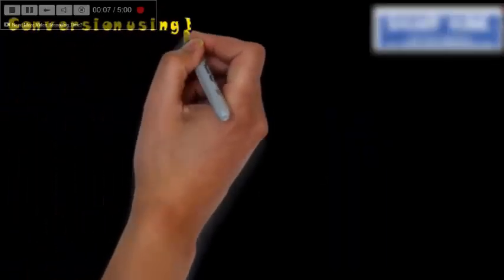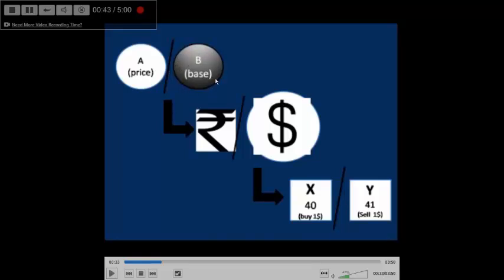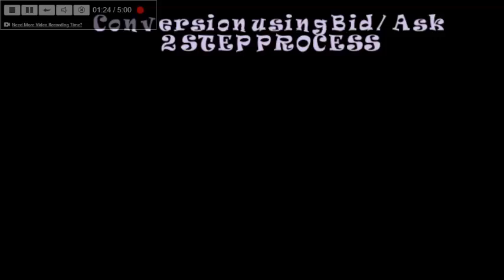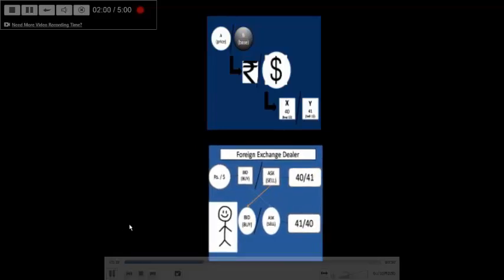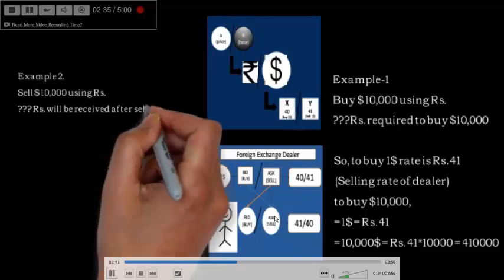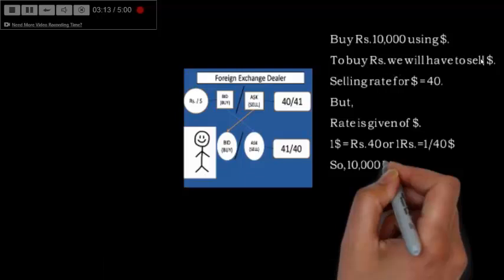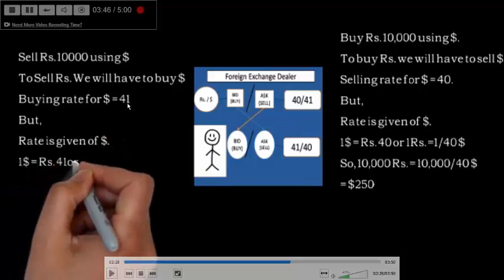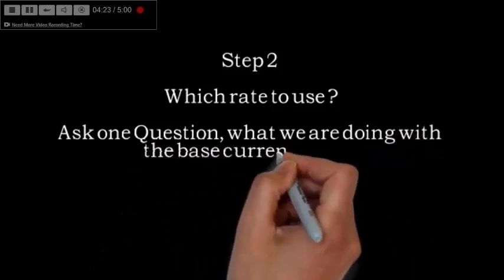7 Conversion using Bid and ask rate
TRICK - converting one currency to another the 2 step process. Conversion from one currency to another often results in confusion regarding which rate to use whether the bid rate or the ask rate and might be which currency to use. This video will help in eliminating all such confusions relating to currency conversions.